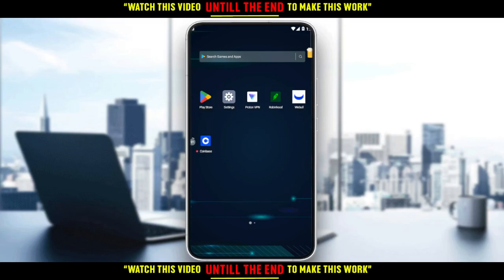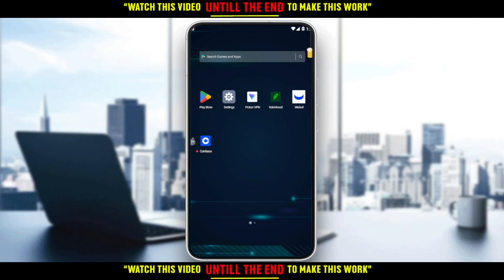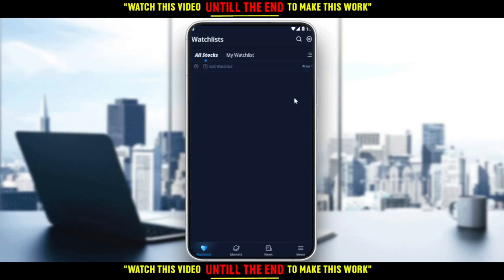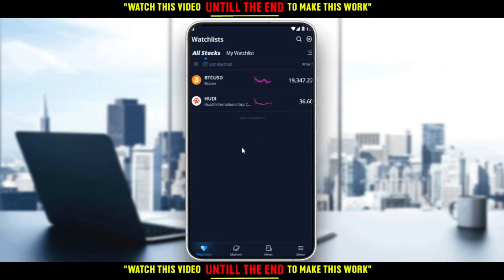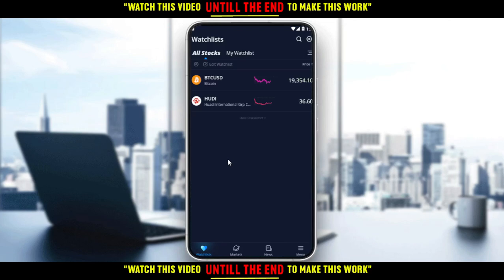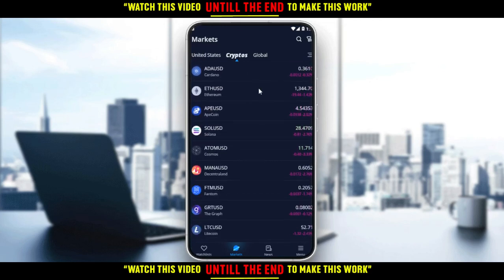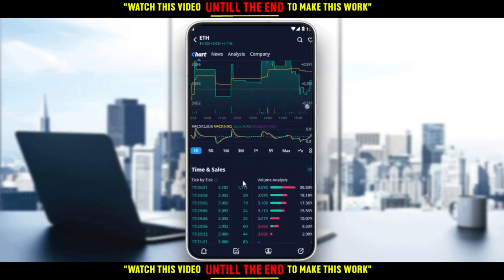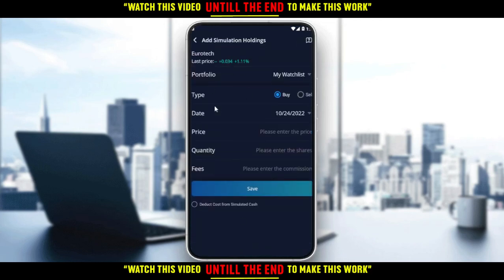How To Buy Crypto In Webull Tutorial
Today I show how to buy crypto in webull tutorial,webull tutorial,how to buy crypto on webull,webull app tutorial,how to buy bitcoin on webull,how to buy cryptocurrency on webull